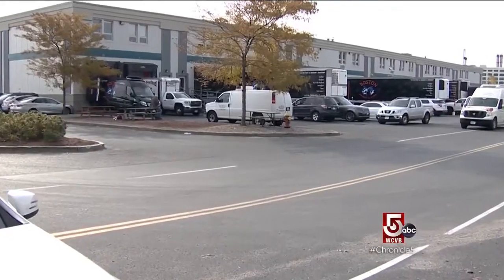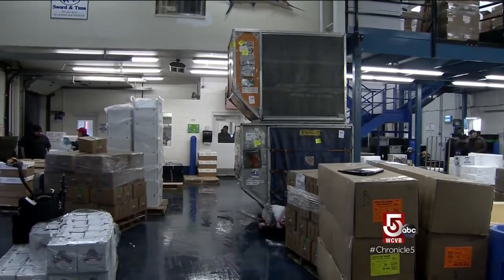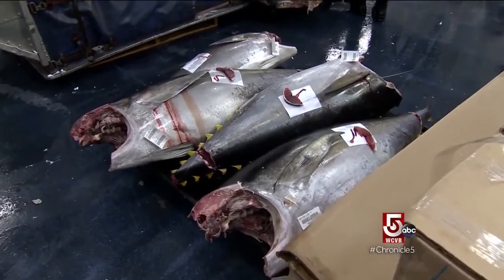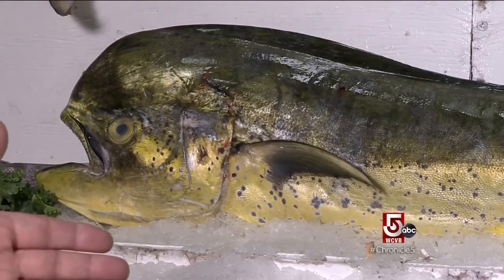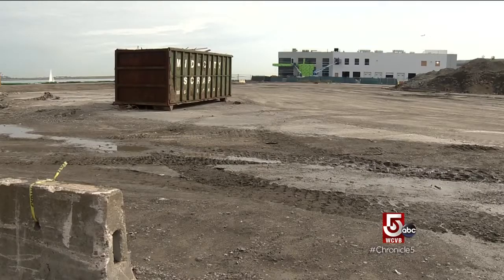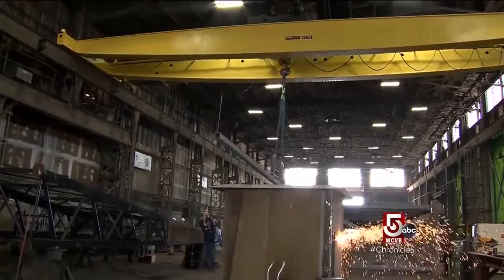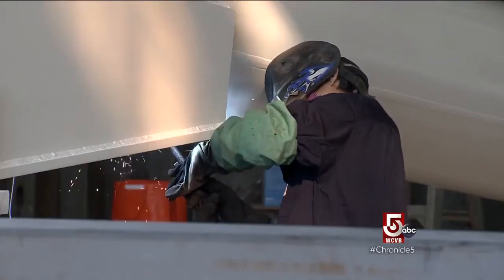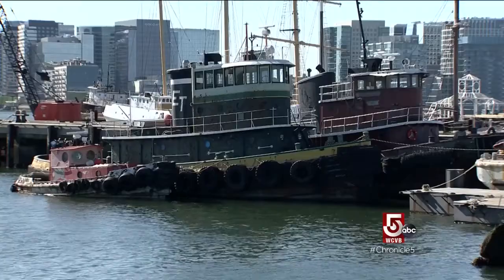Family buisnesses in Boston's Seaport